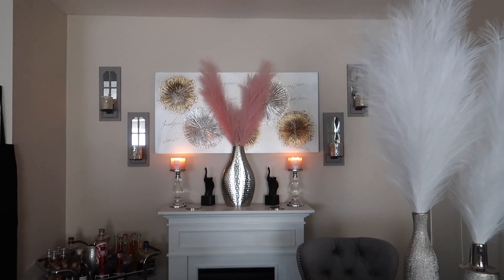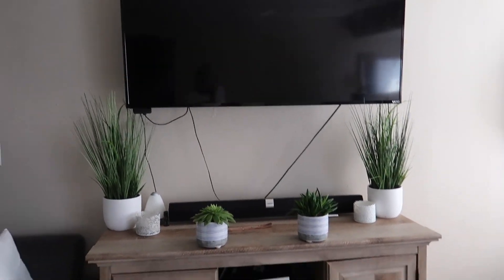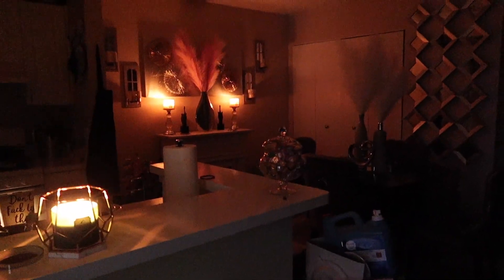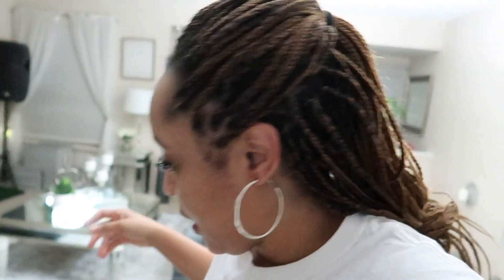I Did The Do and Didn't Like It